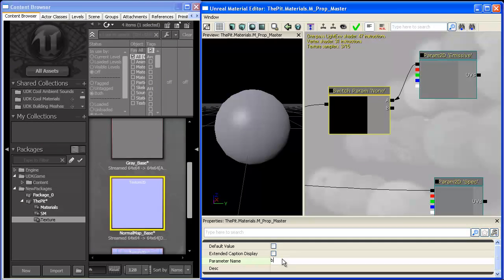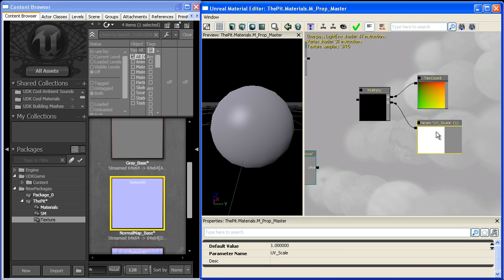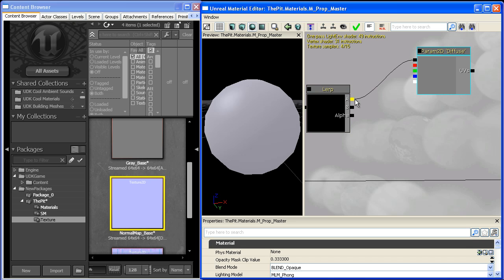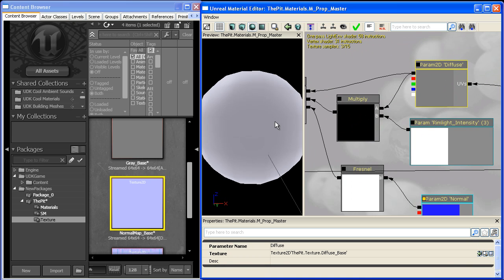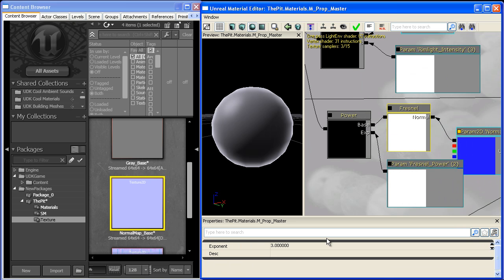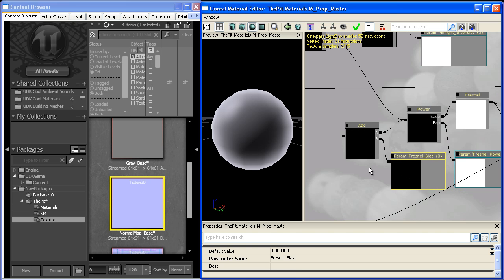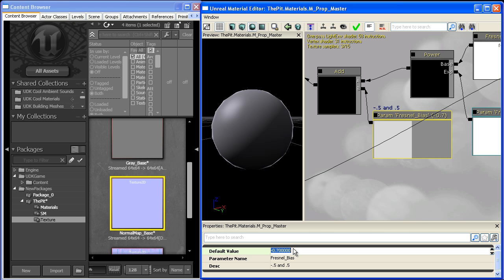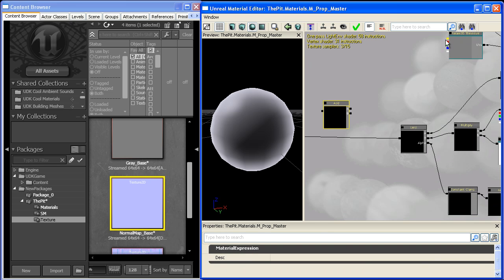Master Material Construction Part 2 of 5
This Tutorial series covers the creation of a master material in UDK that is designed to have enough functionality that you can just instance it instead of creating a new material for each object in your scene